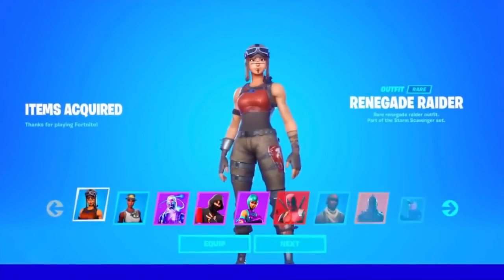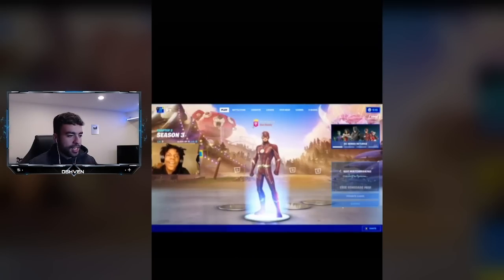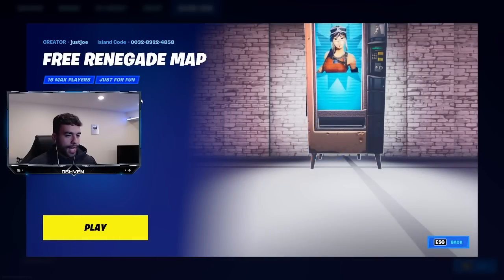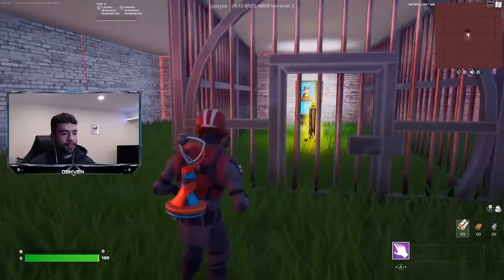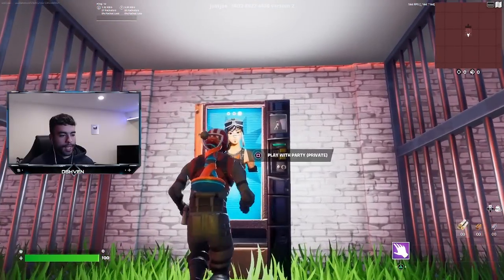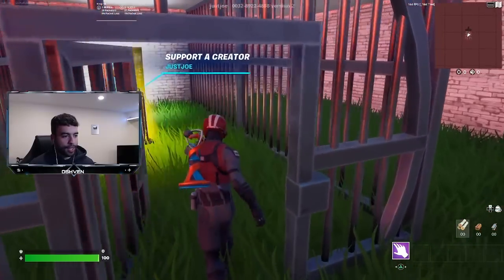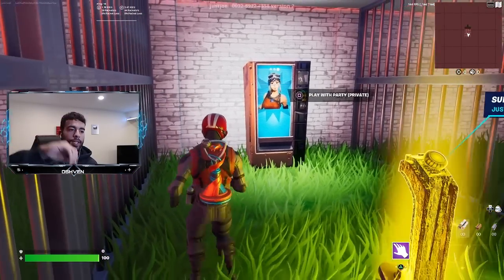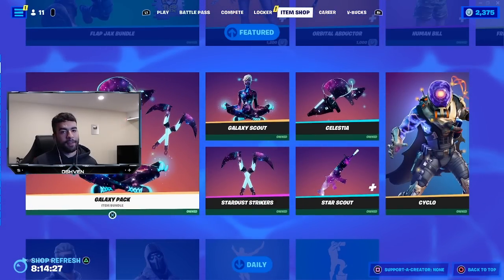SECRET MAP CODE in Fortnite! (Fact or Capping Viral myths)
SECRET MAP CODE in Fortnite! In todays video I showcase testing out a new free skins map code in fortnite creative. Be sure to watch the whole video to learn about new the fortnite free skin map.